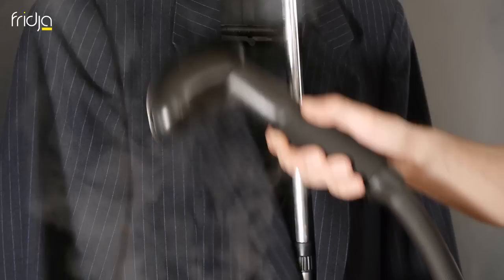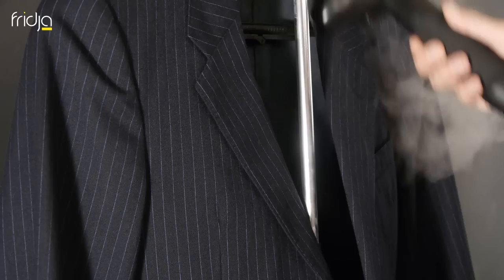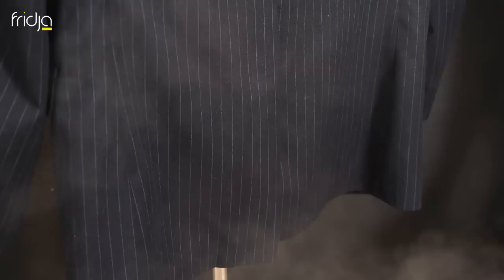How To Steam a Suit Jacket (Navy) - Fridja Professional Garment Steamers School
Fridja Professional Garment Steamers School - Suit Jacket (Navy).

Song Name: Swing Me BluesComposer: Misha Segal,Composerʼs Performance Rights Organization: BMI Publisher: Loud Neighbors MusicPublisherʼs Performance Rights Organization: BMI
Recording Licensed from the UniqueTracks Production Music Library Inc.